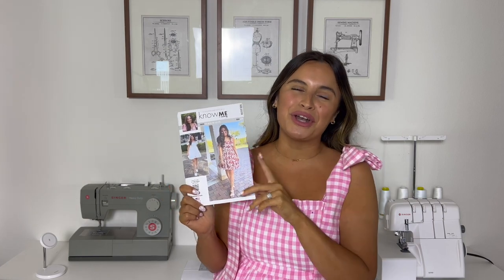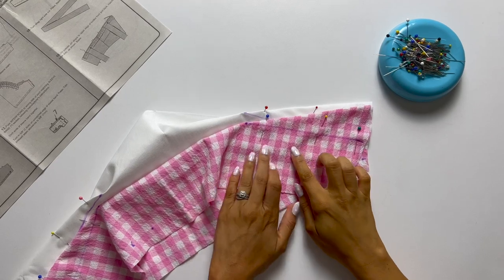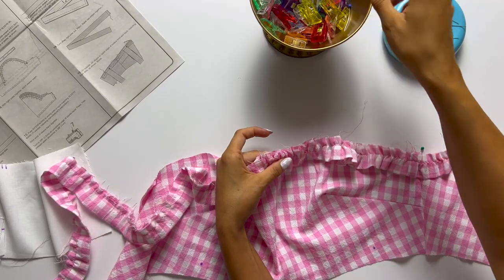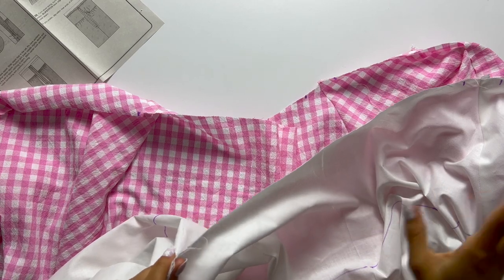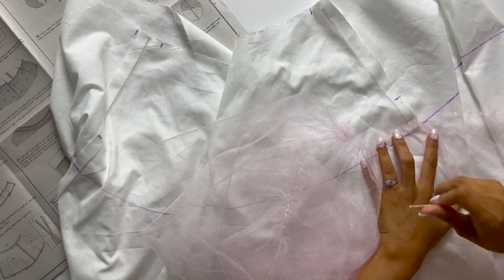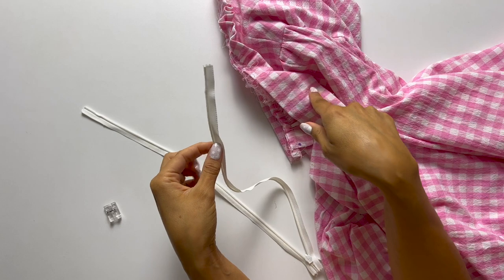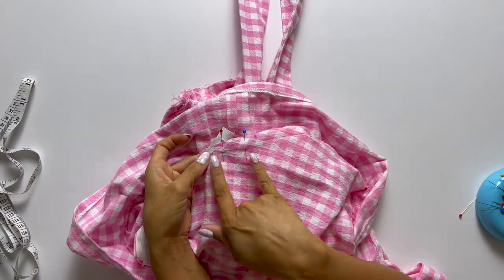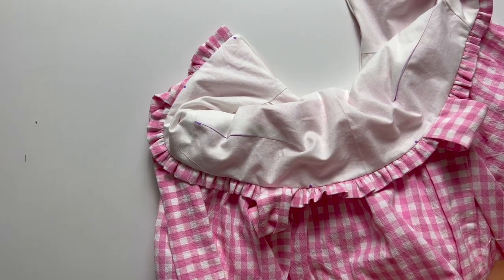SEW ALONG WITH ALISSAH X KNOW ME ME2039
Sew Along to the new Know Me ME2039 with Alissah (@alissahthreads) in this step-by-step video. This Misses' pattern is a baby doll dress with short puff sleeves or wide tie straps has lined bodice, bust darts, built in tulle petticoat to give the skirt volume, center back zipper and ruffle details on the neckline and skirt hem. Shop Know Me ME2039 below.